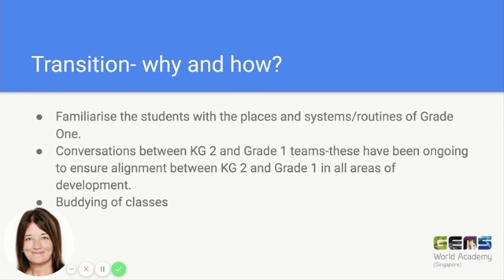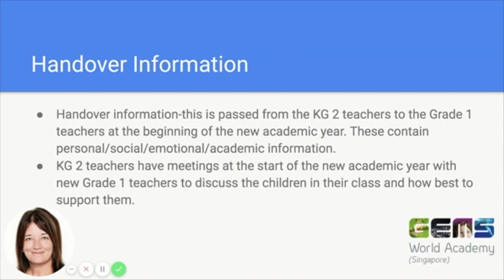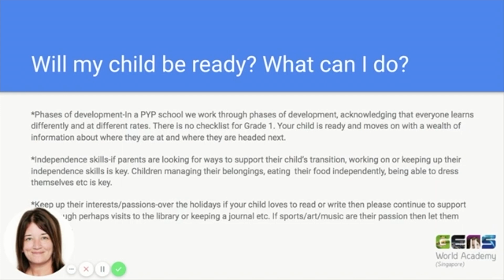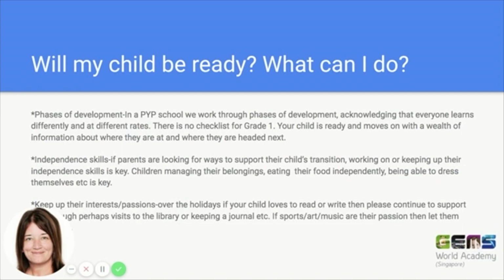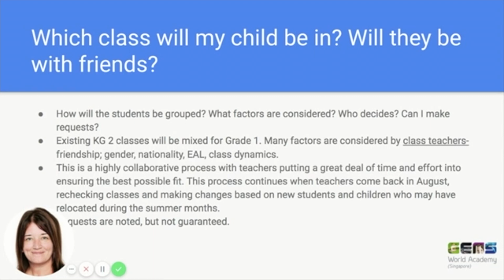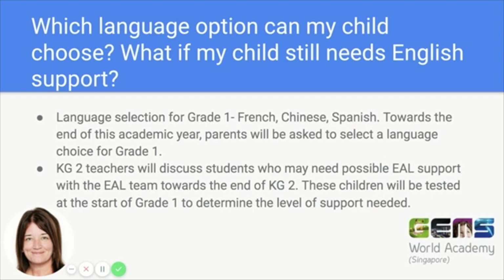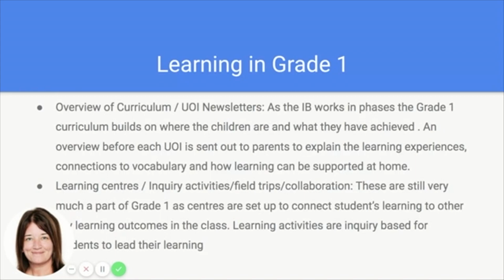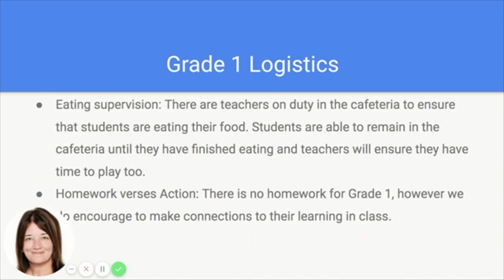GEMS World Academy Singapore: KG 2 to Grade 1 Transition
Early Years Grade Level Leader Lynn White shares the details of transition your child from KG2 to Grade 1.